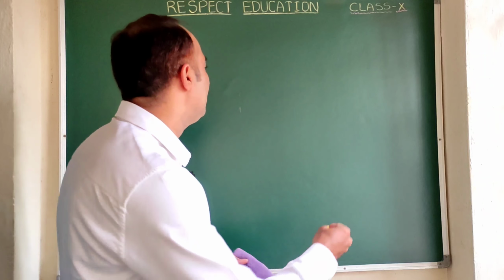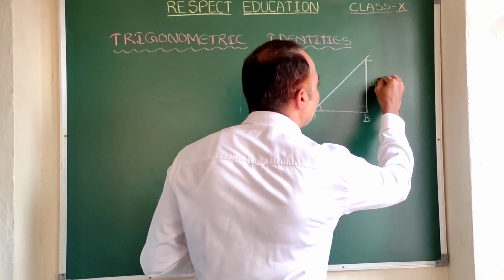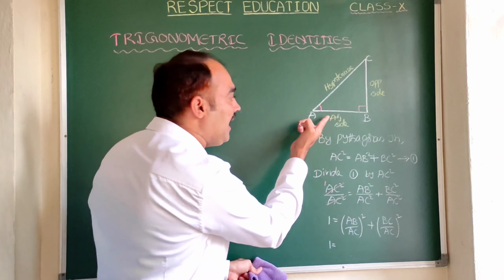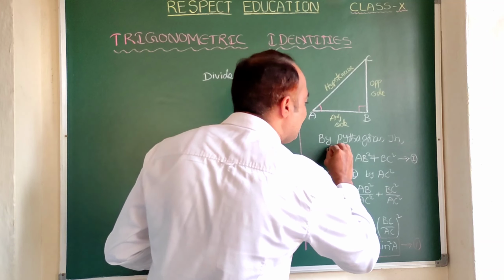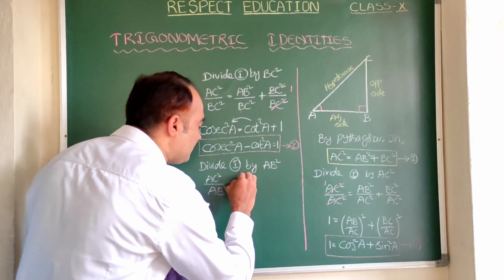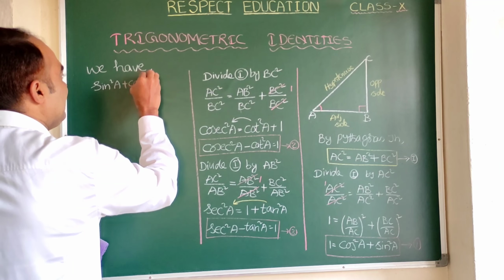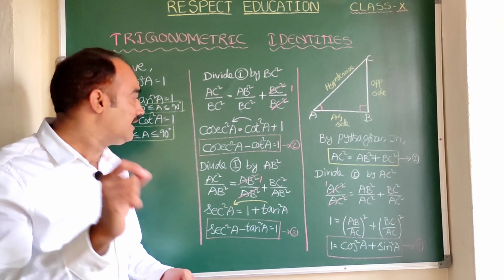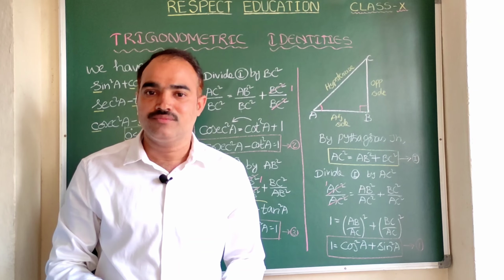Chapter:11|Trigonometry| Trigonometric Identities| Class 10 | Mathematics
Chapter:11|Trigonometry|Concept| Trigonometric Identities |Class 10 | Mathematics

In this class we come to know the concept of Trigonometric Identities in a clear and detailed manner.

Regards,
Respect Education.